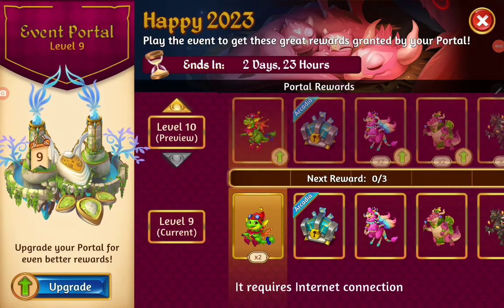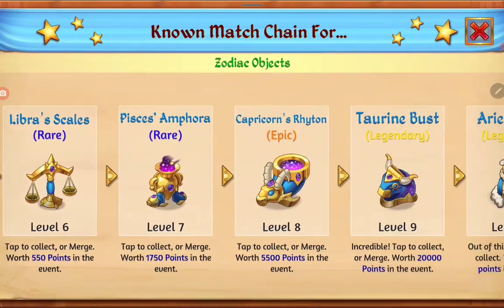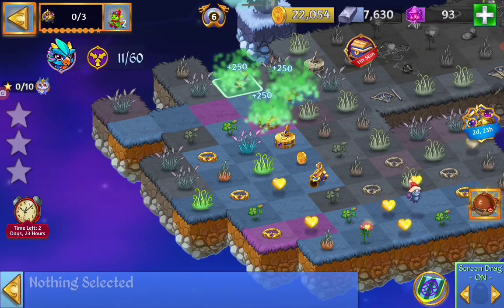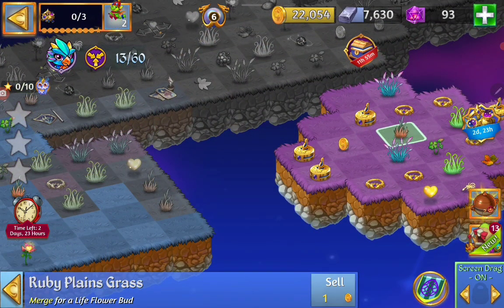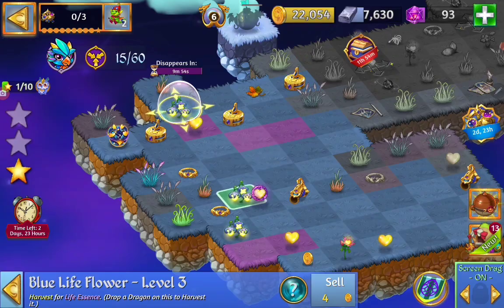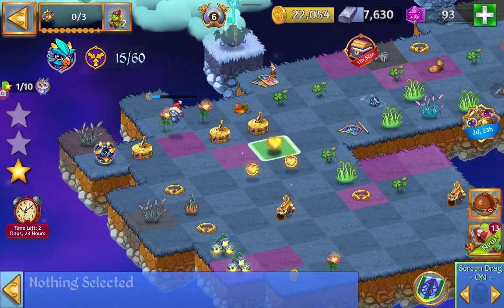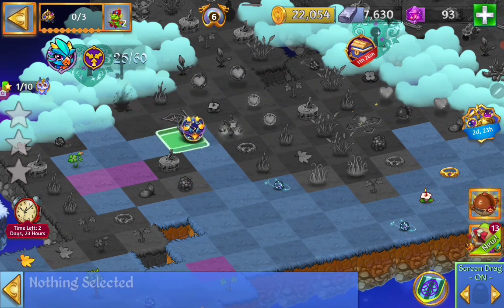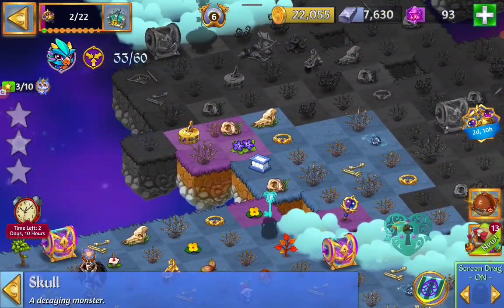Happy 2023 event Part 1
So I happened to collect some event rewards ahead playing the first part of Happy 2023 event
Opened the first cloudkeys and did the first quests

Happy Merging